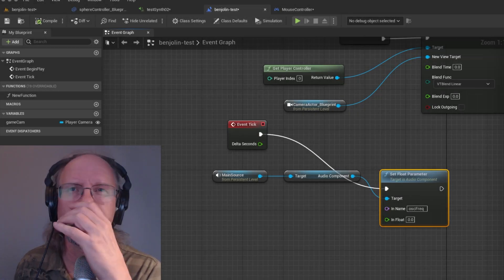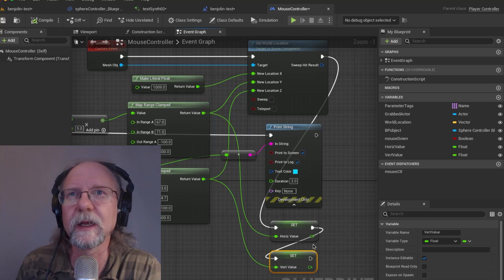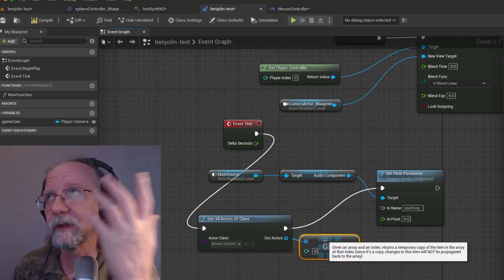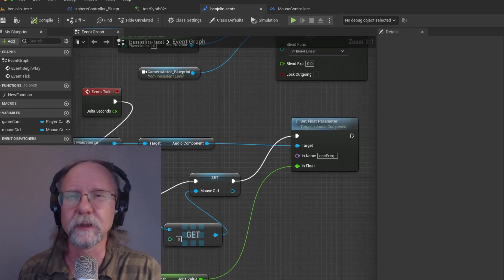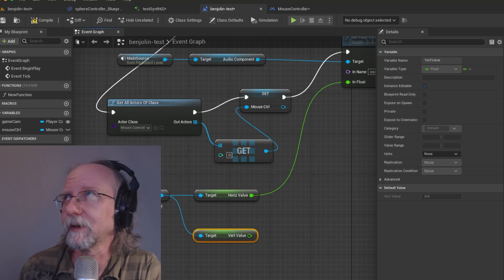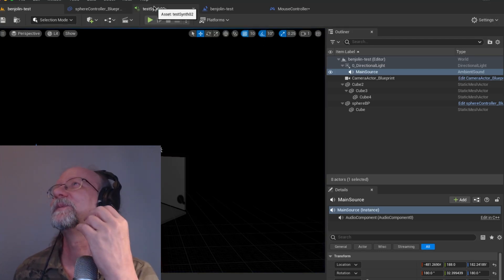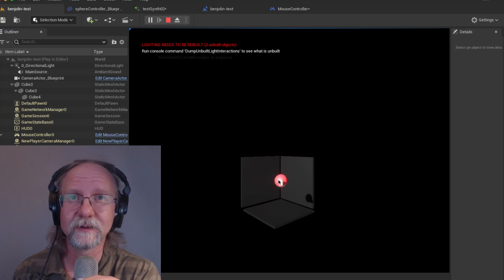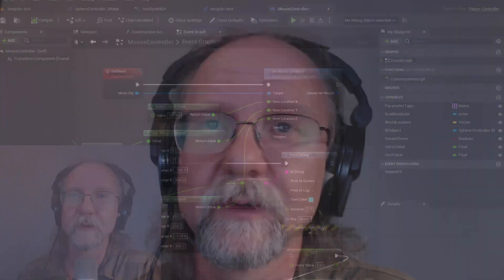Unreal Audio Prototypes: Mouse Input Continued (Benjolin Devlog Part V)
In the previous episode, Scott set up a basic MetaSound patch with the goal of getting its pitch and LFO parameters exposed in order for them to be controlled by the mouse controller Blueprint.

In part five, Scott continues shaping up the mouse controller Blueprint and eventually achieves pitch modulation for the previously created MetaSound patch, with it effectively being controlled via the mouse's updated horizontal movement value.

Founded by Steve Horowitz and Scott Looney, the Game Audio Institute is a game-based learning company dedicated to educating a new generation of audio professionals.